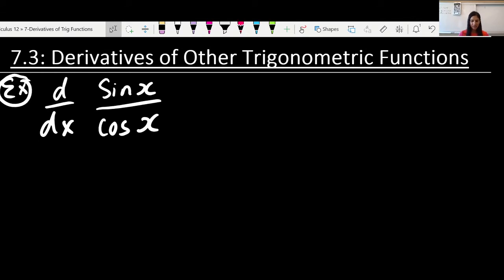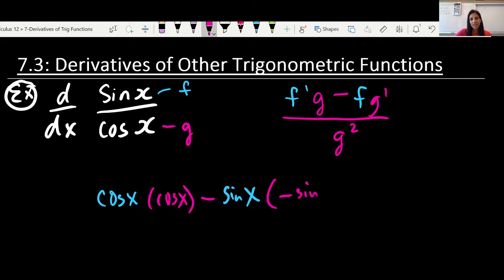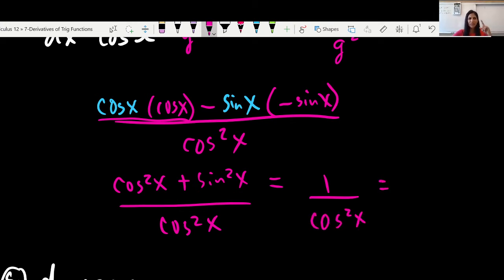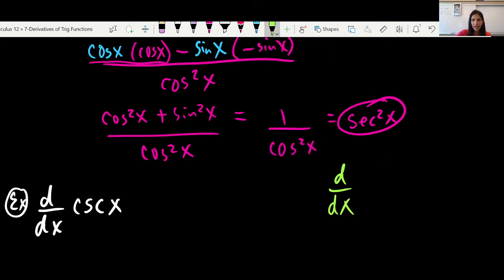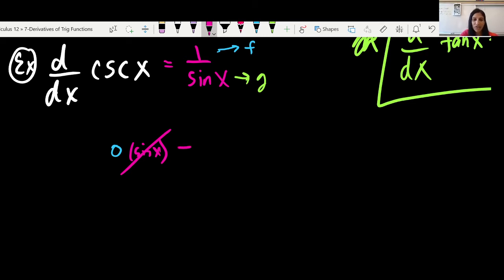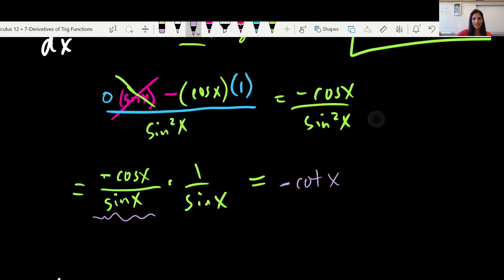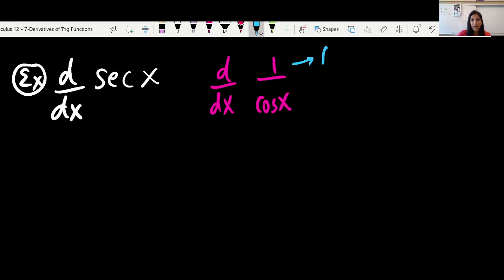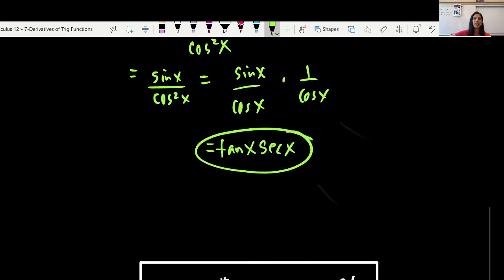Calculus 12 (7.3) Derivatives of Other Trig Functions